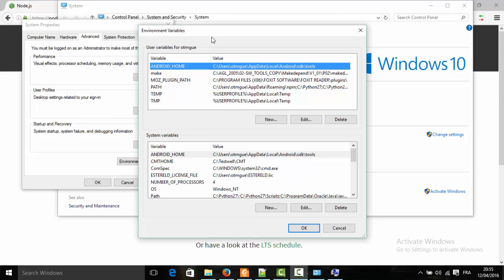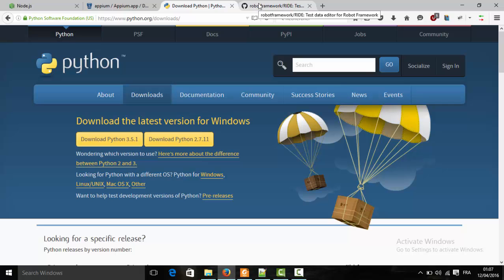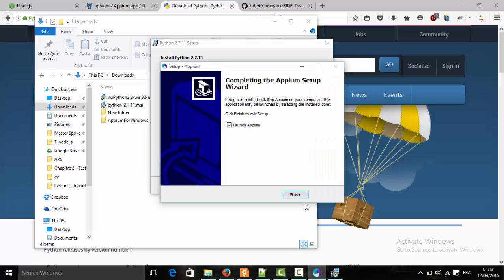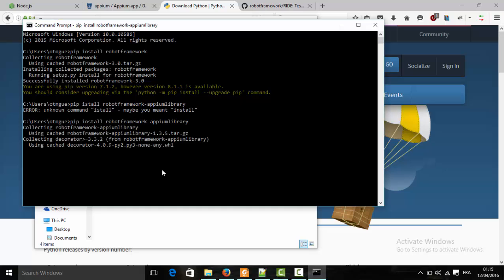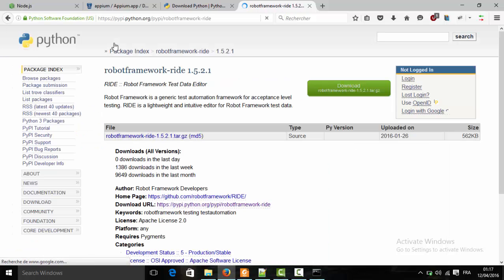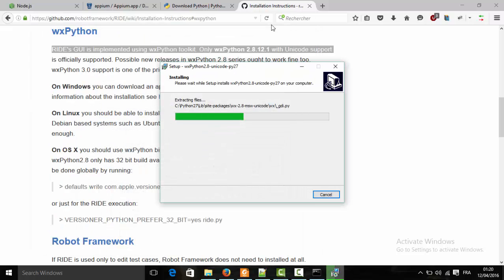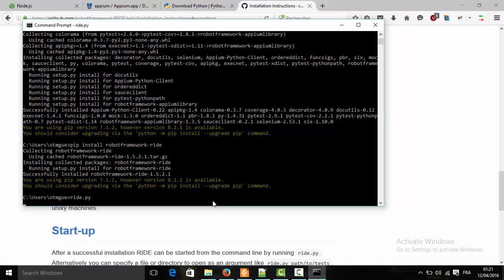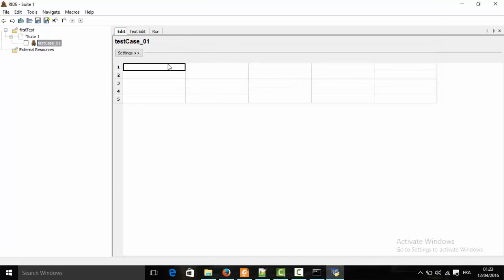RobotFramework & Appium Library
This video tutorial is a guide into installing Robot Framework and Appium Library. RIDE installation is also covered in this video.